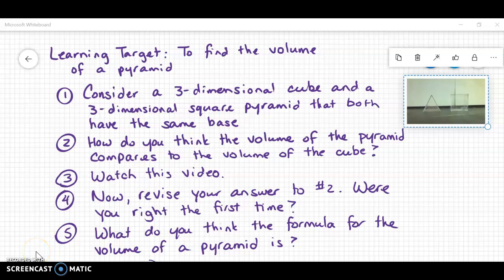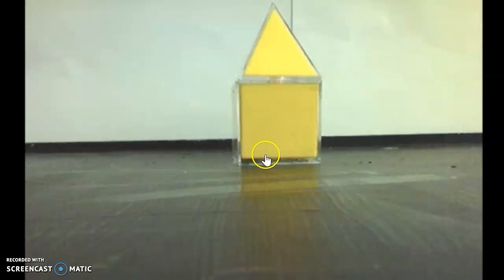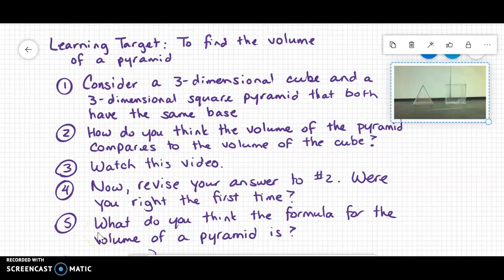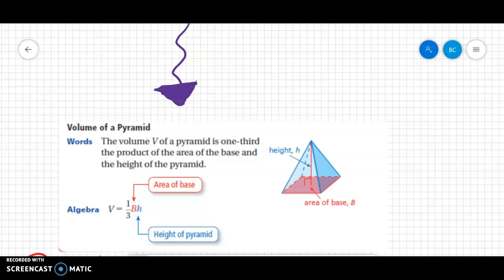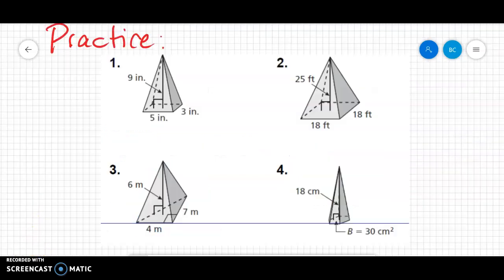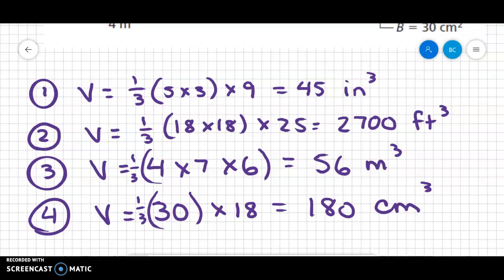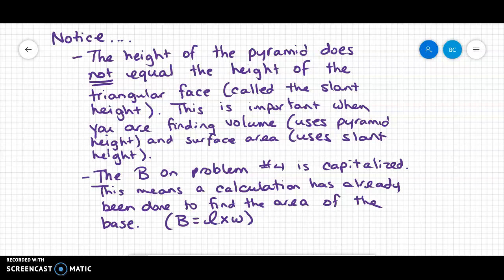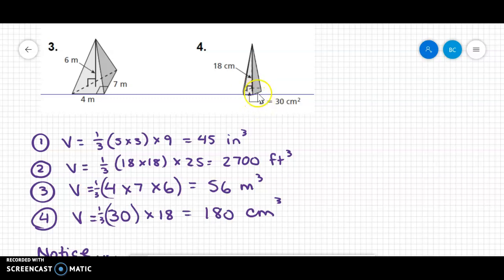Volume of Pyramids